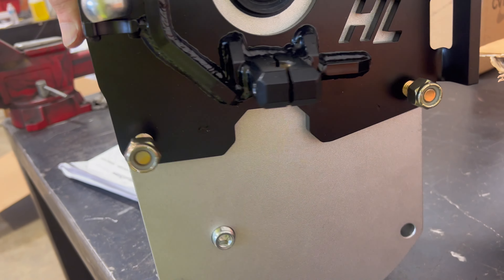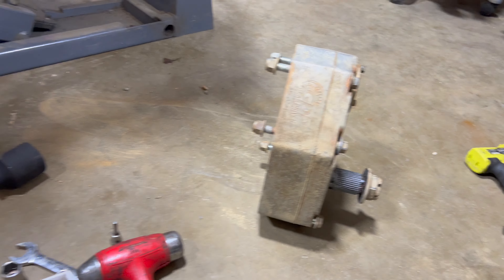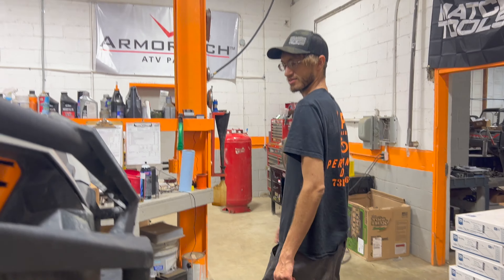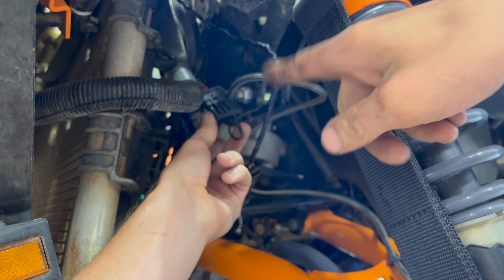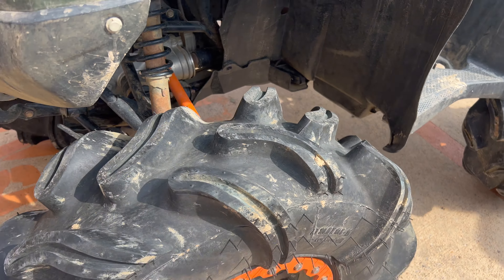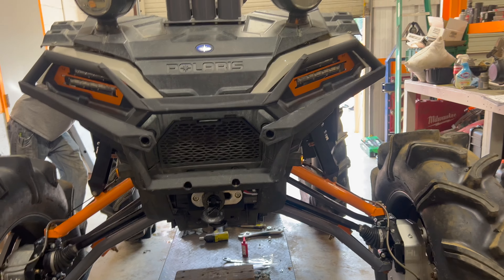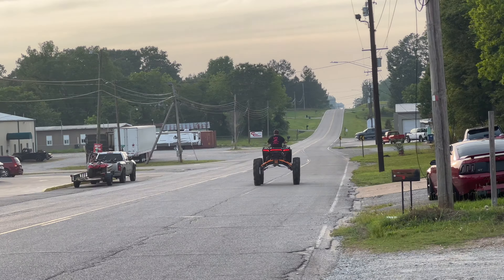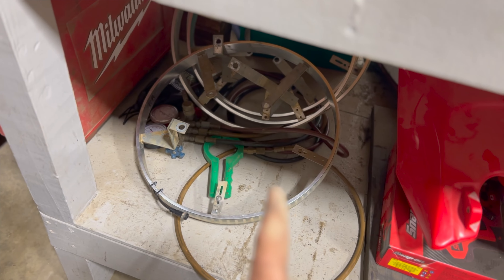FIRST EVER HIGHLIFTER 6" DUAL IDLER PORTALS ON A POLARIS SPORTSMAN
Todays upload is all about installing the all new @TeamHighLifter 6" dual idlers (60%) along with some other awesome upgrades that were made along with the 6" highlifter apexx lift! Huge thanks to CPP ATV Repair for allowing me to use the shop and helping all along the way as usual! I hope y'all enjoy this build video as much as the last one next up will be testing these new portals out at muddy bottoms!!! The link below you can get your very own highlifter portals for your sportsman or for whatever machine you own!